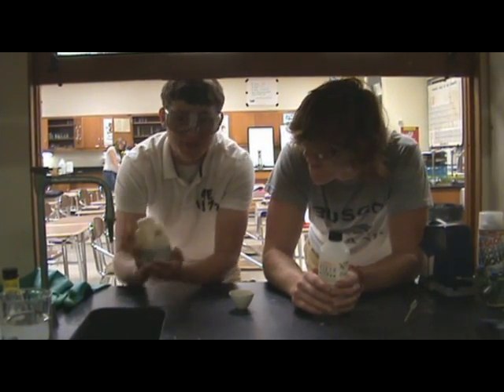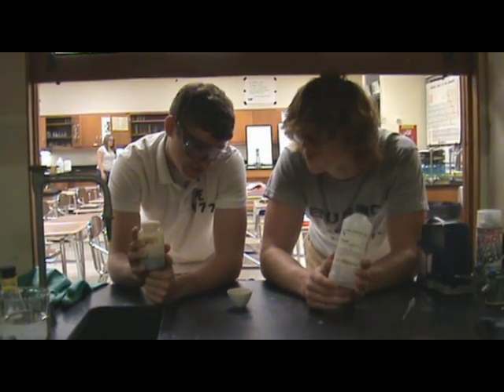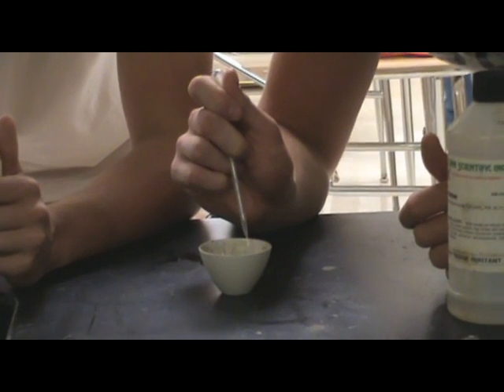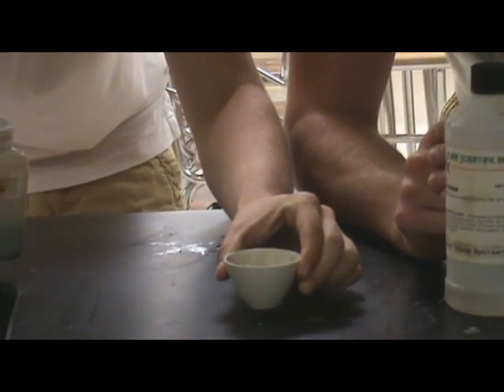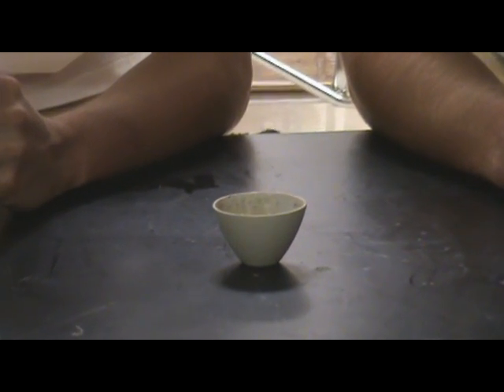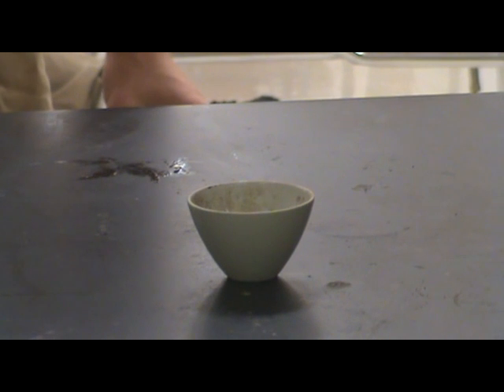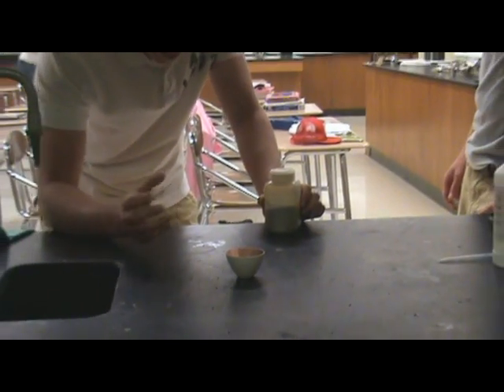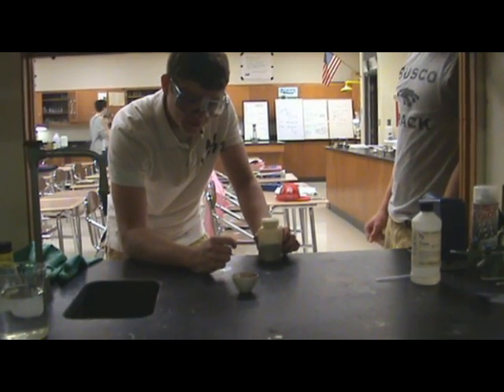Flaming Crucible Chemical Reaction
In what I have more-eyecatchingly named "The Flaming Crucible", civil rights activists Justin Norris and Kyle Monk demonstrate what happens when you combine glycerin and potassium permanganate. And water.